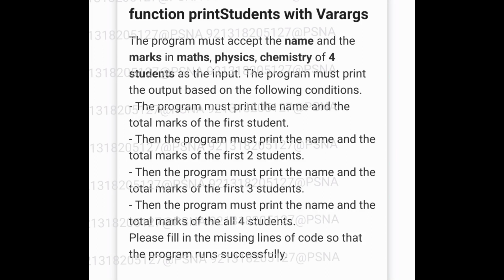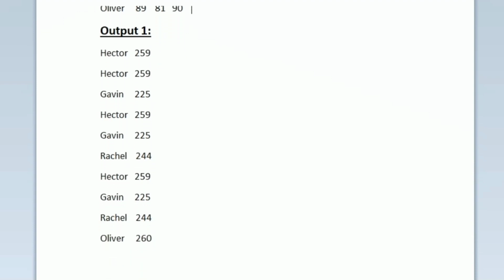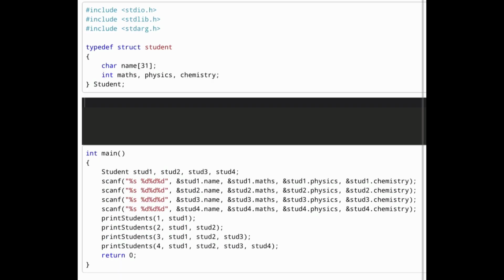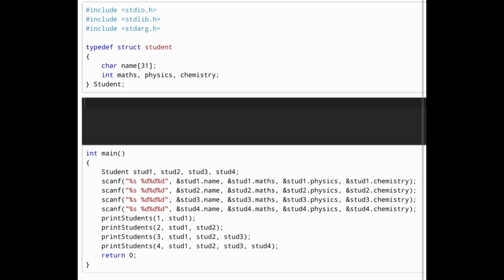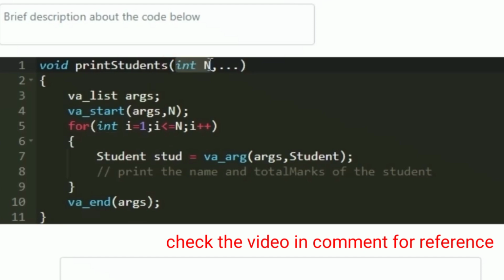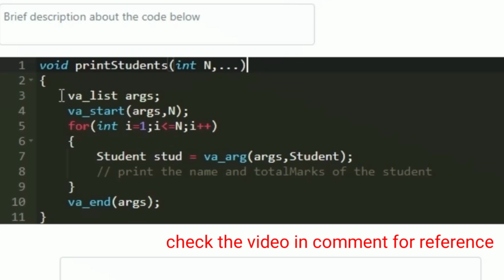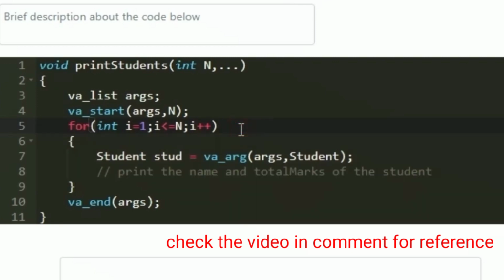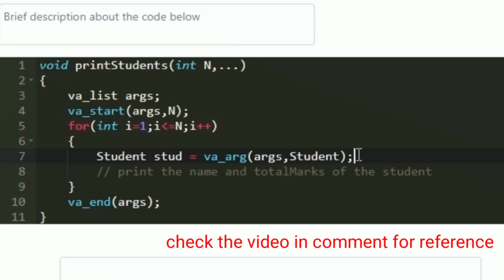function printStudents with Varargs | skillrack daily challenge